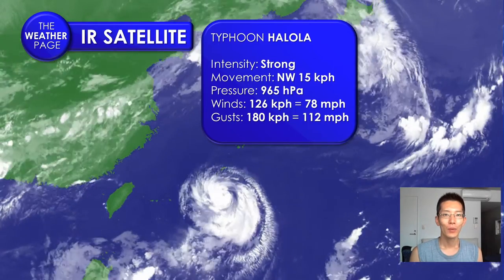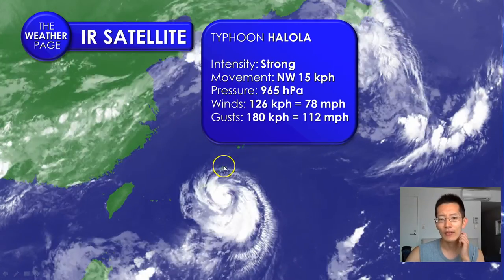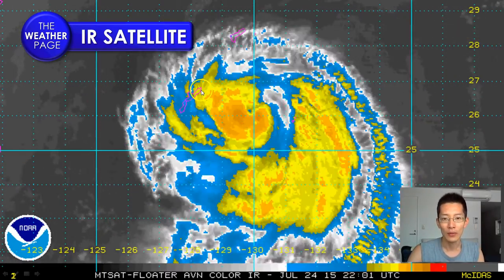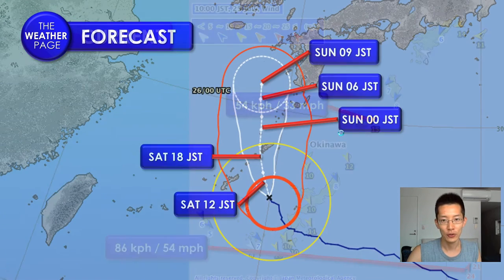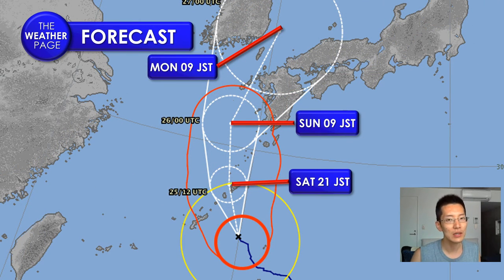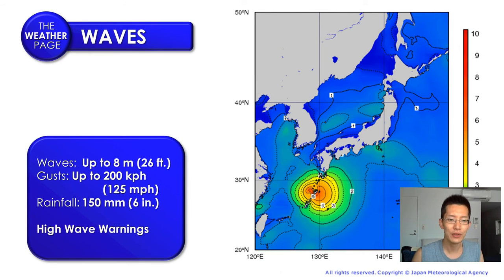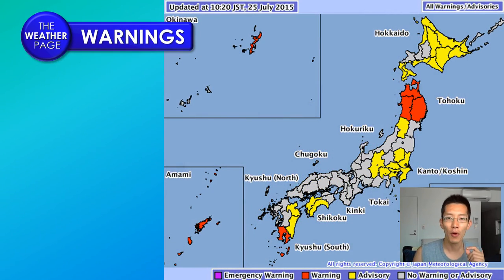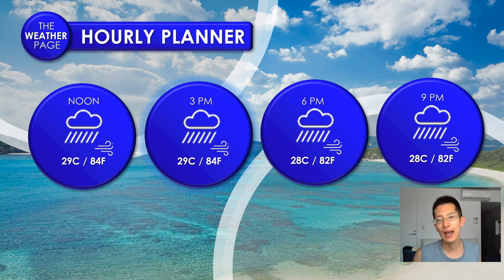Typhoon Halola Update Late Morning 7/25/2015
HALOLA: Typhoon Halola is moving over Okinawa and Amami Islands during the day Saturday. The rain hasn't made its way to the islands quite yet, but the winds and waves have picked up. Meteorologist Jonathan Oh has a look at the latest in this late morning update.